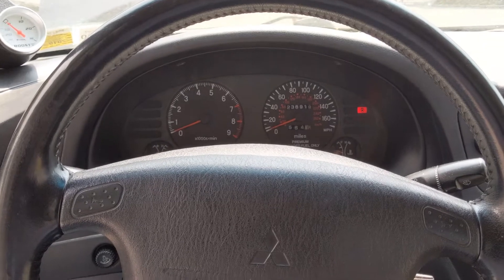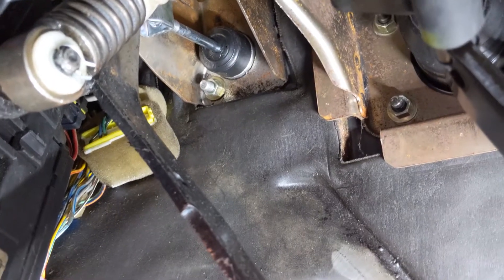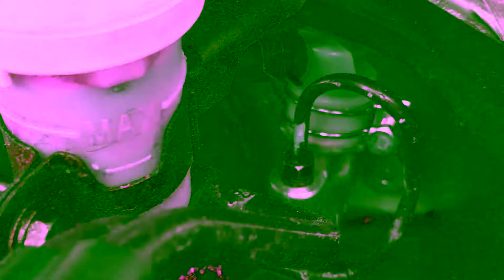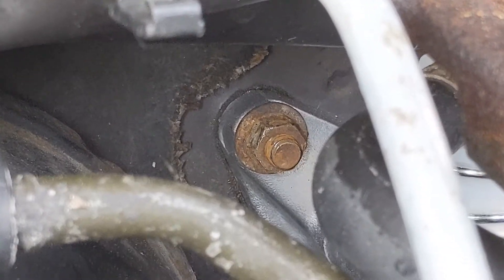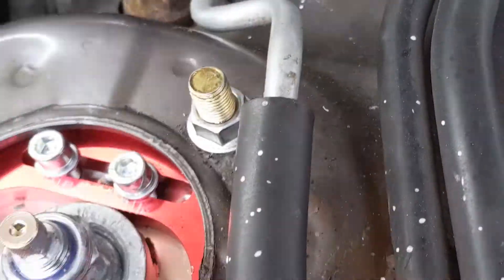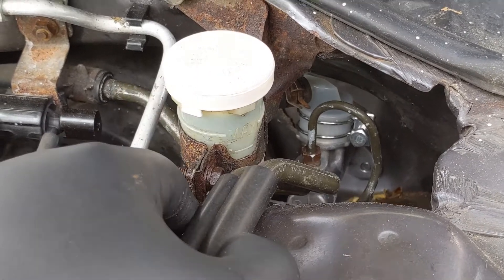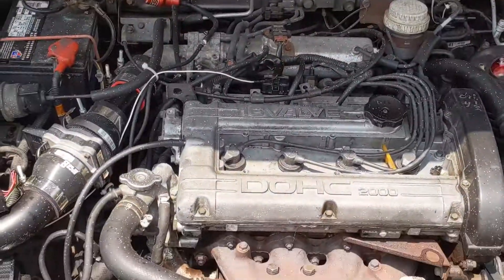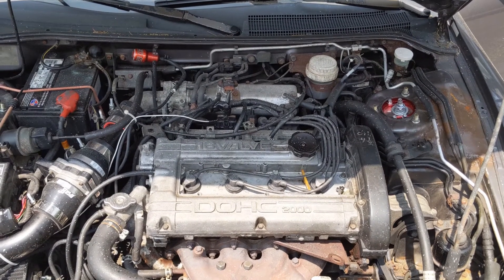Clutch Master Cylinder Replacement- Today's Project Guide Episode #4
Hi folks, Today I will be showing you how to replace your broken clutch master cylinder in your second generation DSM.